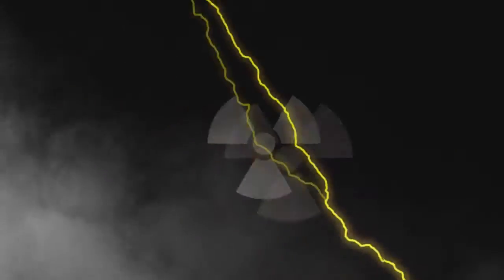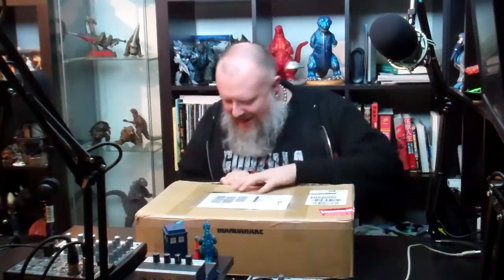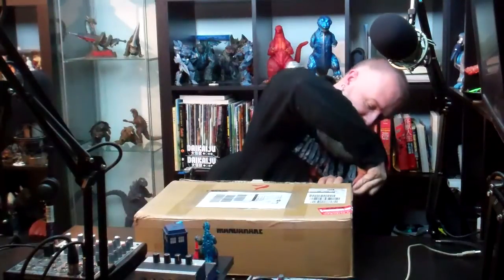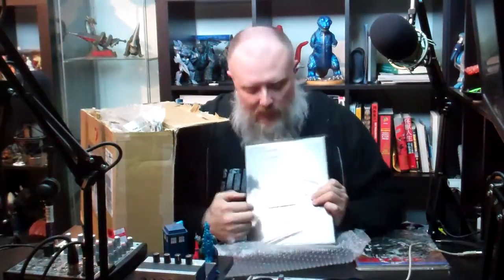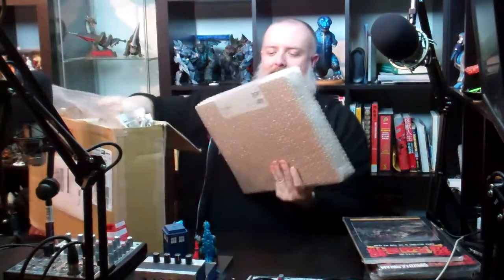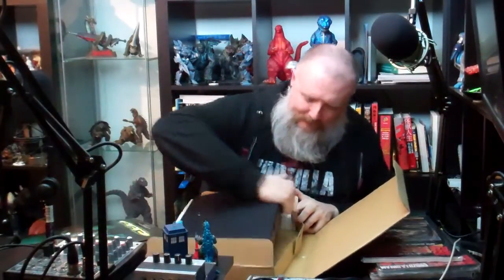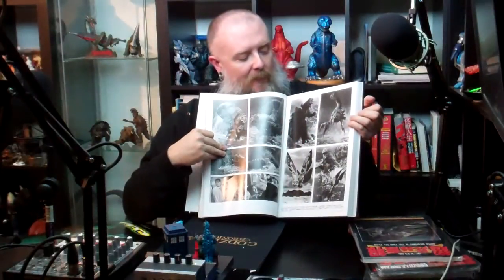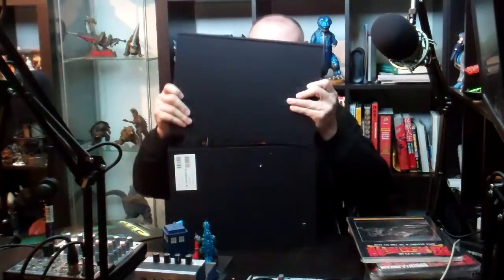Kaijucast Video Transmission 011: Books Day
Totally ripping off Mr. Fresh Vinyl himself (aka Rich Eso), I decided to have a BOX DAY of my own. The box contains no "Fresh Vinyl", but Japanese Godzilla books.